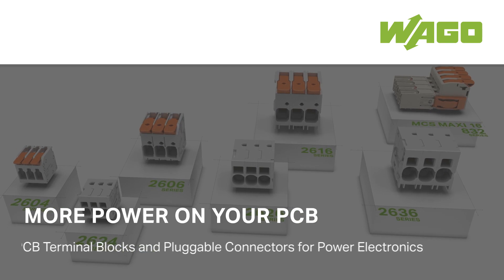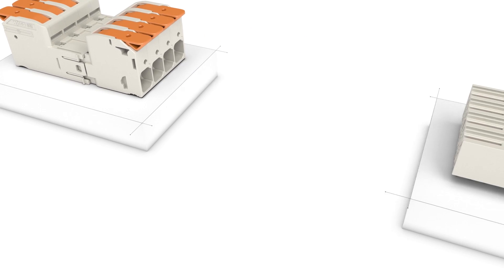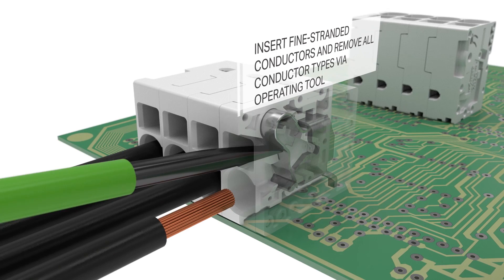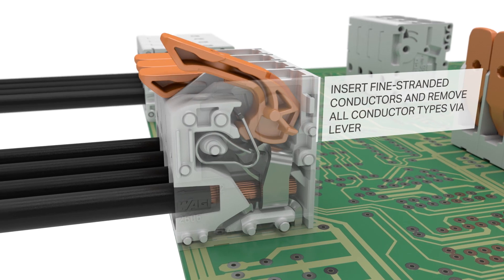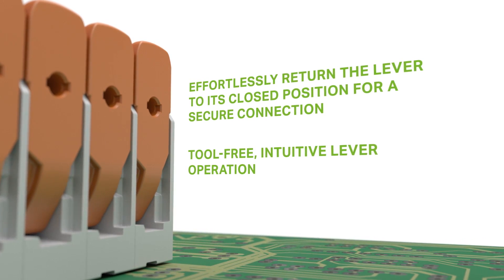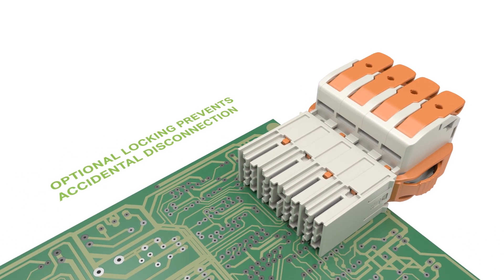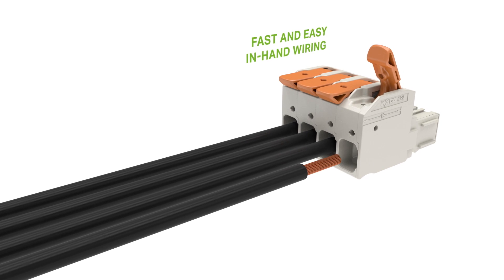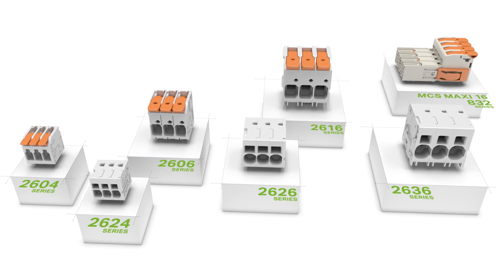Wago PCB Terminal Blocks for Power Electronics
This Video illustrates the features of our new range of Wago PCB Terminal Blocks for Power Electronics applications.

Two complete families of PCB terminal blocks: PUSH-IN CAGE CLAMP, and PUSH-IN CAGE CLAMP with LEVER. Each family in three sizes, and each size in a both a top entry, and side entry variant.

It includes current & voltage data, as well as wire size ranges, and operational handling.

The Series covered include:
2604
2606
2616
2624
2626
2636
…and the associated parts would all begin with these Series numbers as prefixes.